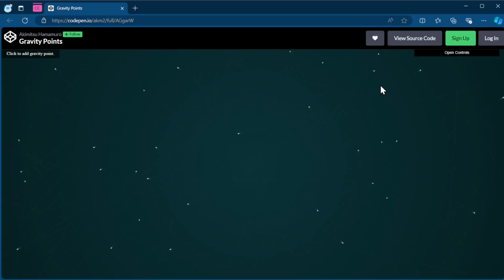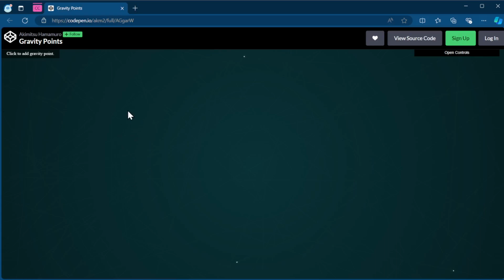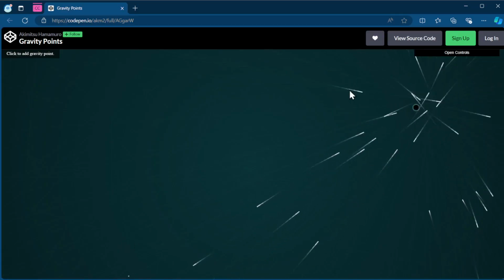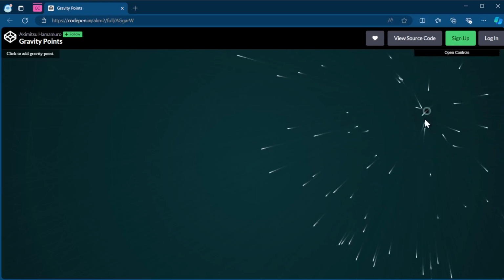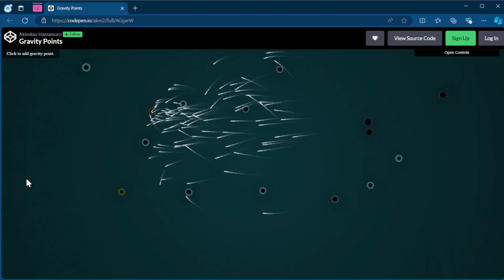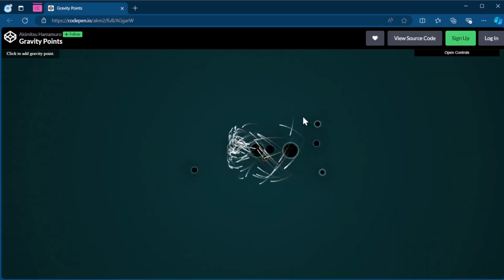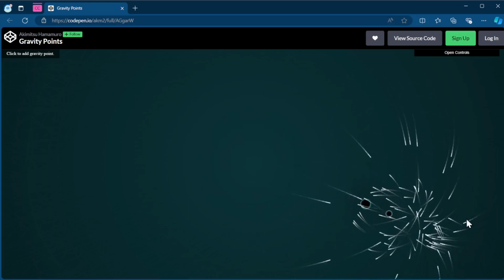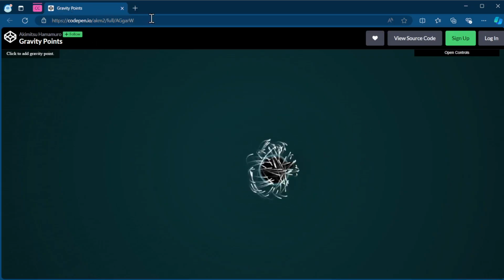Explore the effects of gravity with this tool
Discover the fascinating "Gravity Points" website, a unique interactive experience where you can visualize and manipulate the effects of gravity in a beautiful and engaging way. Whether you're a physics enthusiast or just curious about the universe, this site offers a mesmerizing look at how gravity shapes our world. In this video, we explore the features, design, and educational value of this incredible tool. Perfect for students, teachers, or anyone looking to learn more about the force that keeps us grounded!

Web Development
Android Development